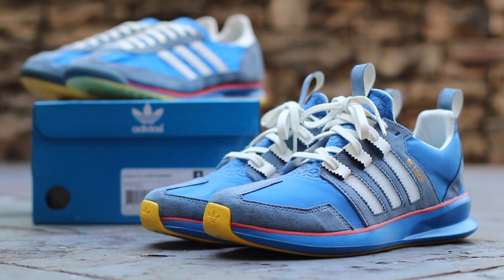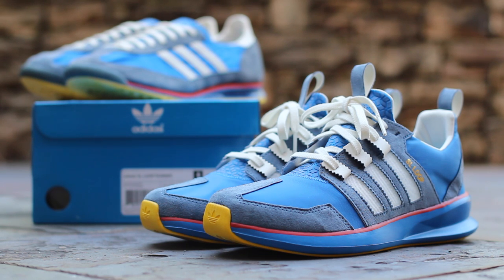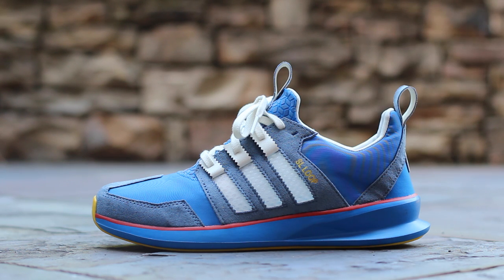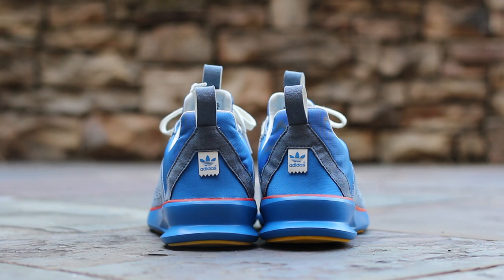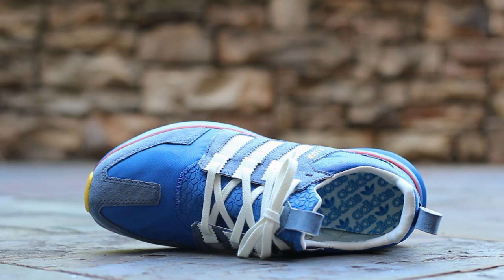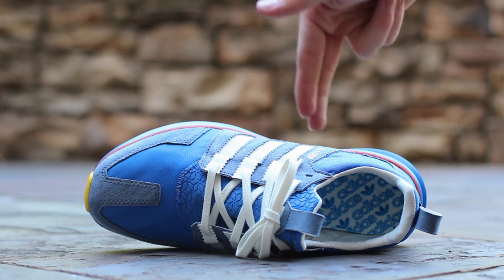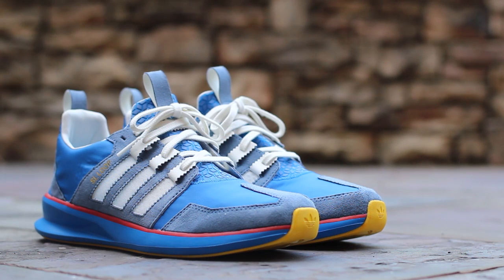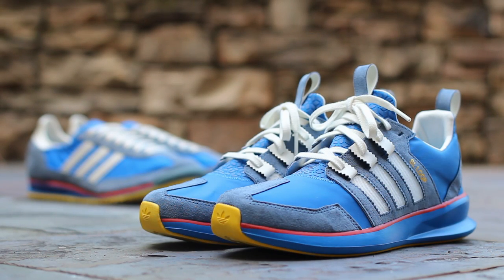Closer Look: Adidas SL Loop Runner - "SL72"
GTFan712 gives you a Closer Look at the SL72-inspired Adidas SL Loop Runner.

Adidas SL Loop Runner
Supcol/Supcol/White
S85316
Retail Price: $75
Release Date: Unreleased

In the comments below, let me know your thoughts on the SL72-inspired Adidas SL Loop.